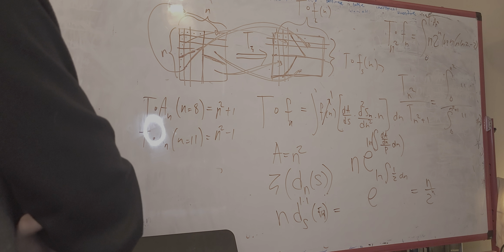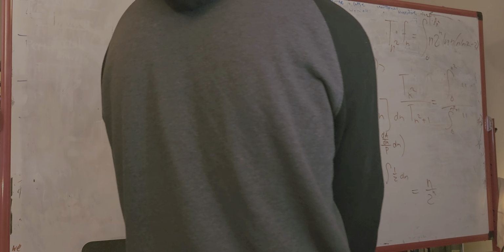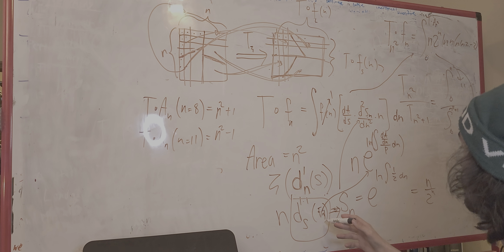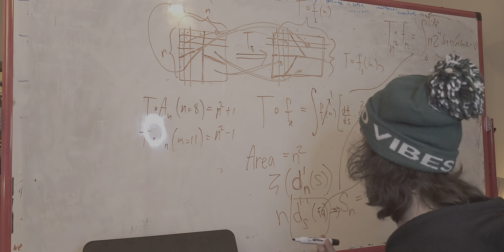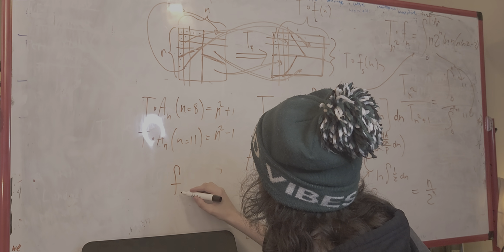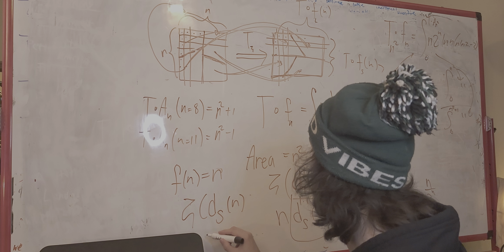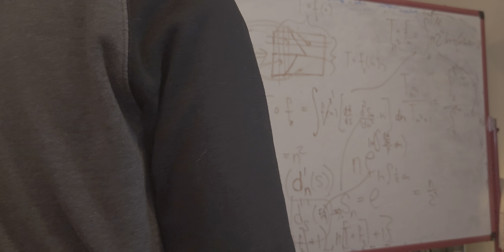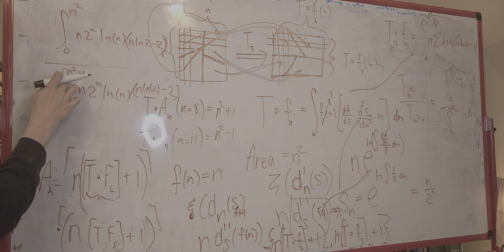A World's Greatest Mathematical Puzzle & My Solution (Jasmin Ivanković Presents Recastian Dynamics)